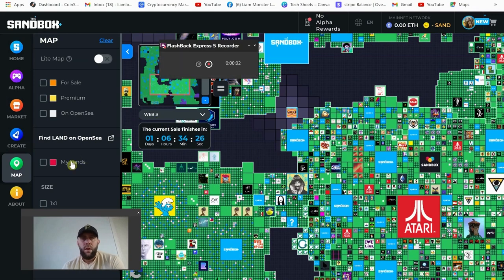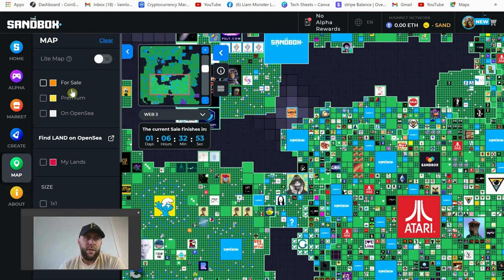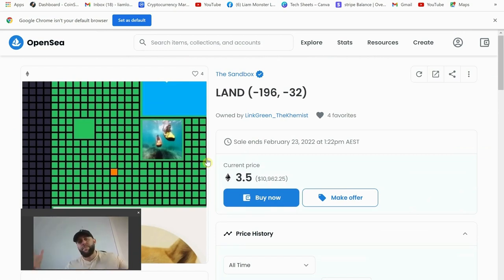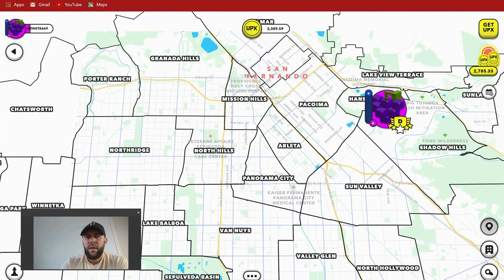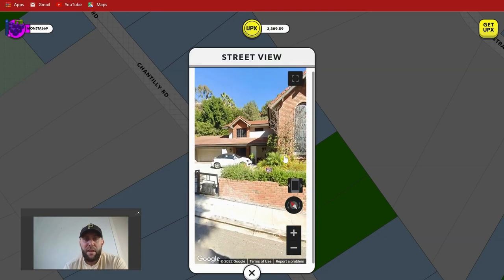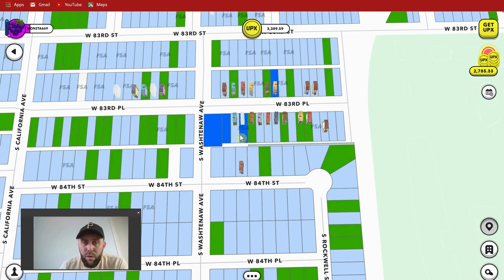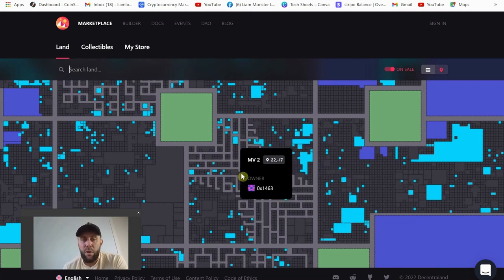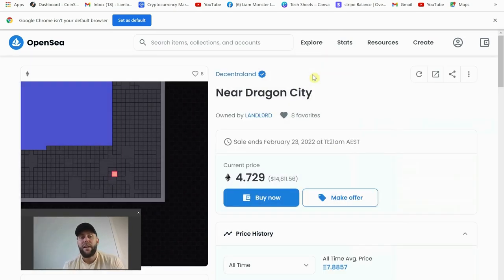How To Buy Digital Land In the Metaverse 2022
How To Buy Digital Land In the Metaverse. We all know digital land is booming in 2022 and I'm going to show you how to buy digital land, on the 3 top digital land platforms of 2022.

Metamask wallet will be needed to buy digital land in sandbox and decentraland. here is the link on how to set it up.

Digital Land 2 Upland If you use this link, Upland will award you with a bonus for your first purchase